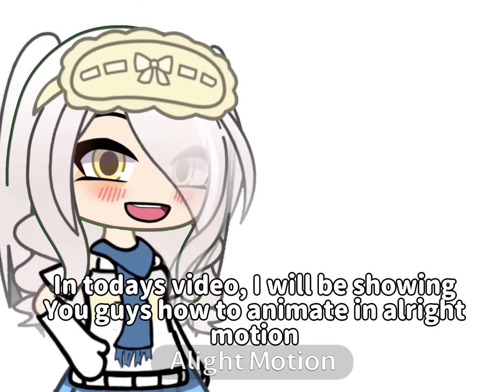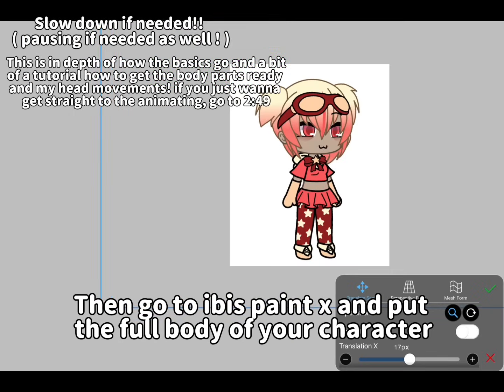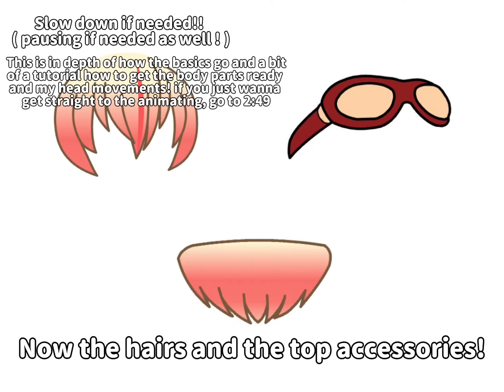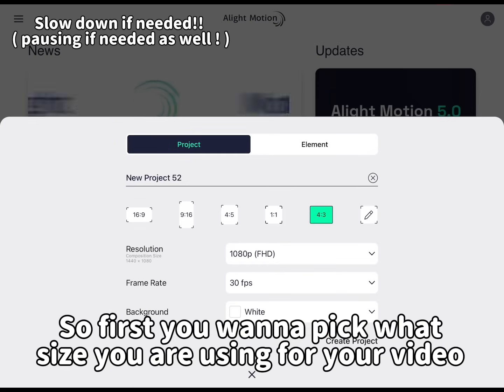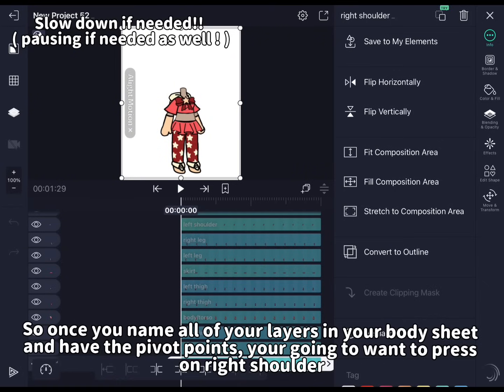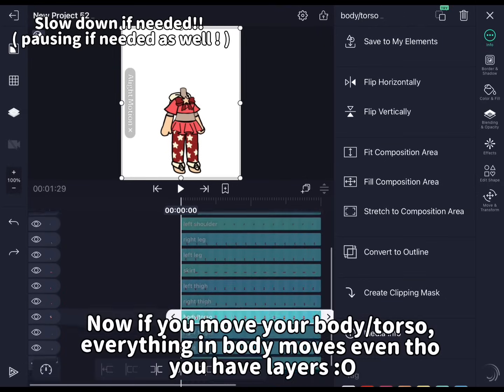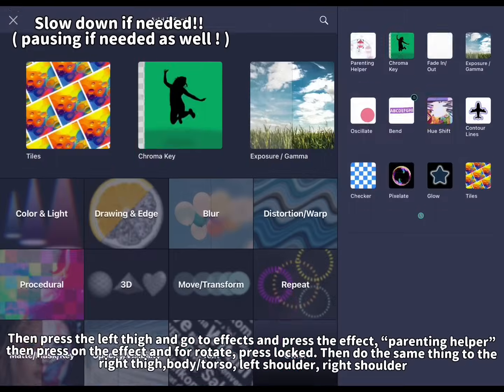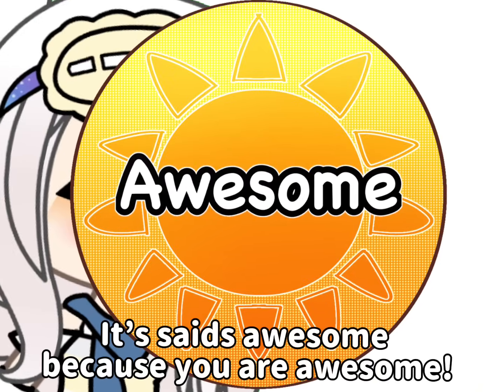How to tween/animate on alight motion (BEGINNER) (basic tut) (little guide) (late 100 sub special)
The voice is an ai voice

APPS I USED IN THIS VIDEO :

- Alright Motion

- Capcut

You are awesome sauce btw🗣️🗣️🗣️🗣️‼️‼️‼️‼️